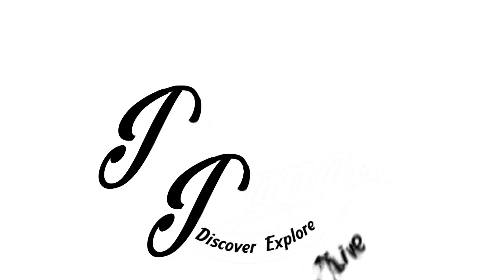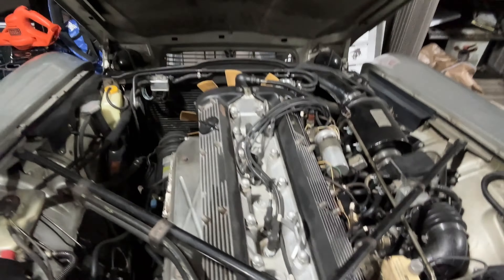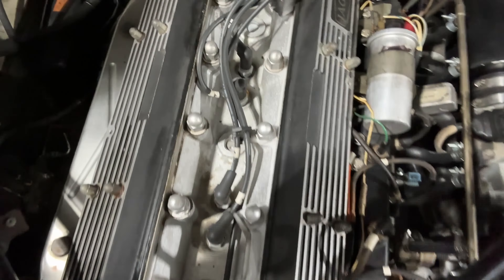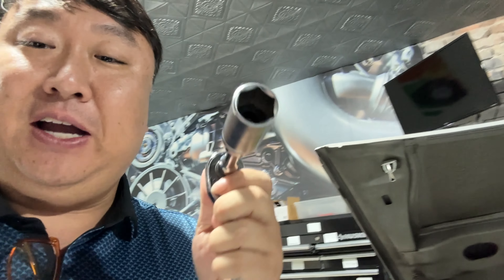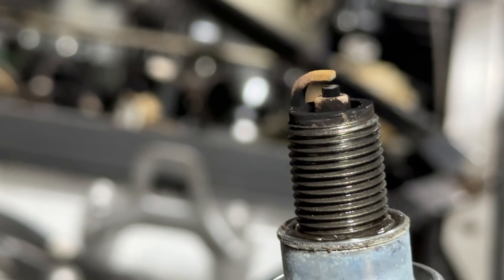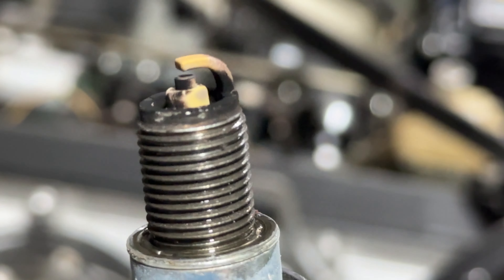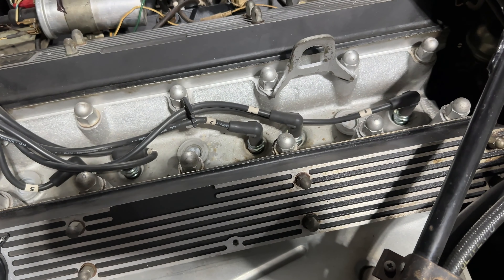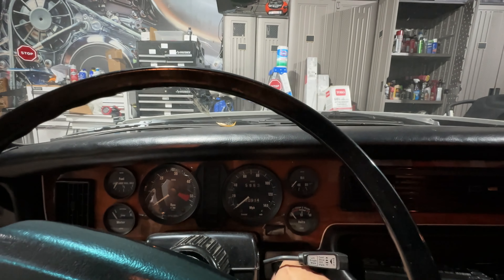Changing Jaguar Spark Plugs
O7BDZEQ1PBHZJCRX

Mopar
Denso Auto Parts
Stores
AutoZone

Spark plugs are electrical devices that ignite the air-fuel mixture within a vehicle's engine cylinders, which is necessary to start and keep the engine running. Symptoms of bad spark plugs include trouble starting, rough idling, poor acceleration, and poor fuel economy.

The Accidental YouTuber: How I Make A Six-Figure Income On YouTube